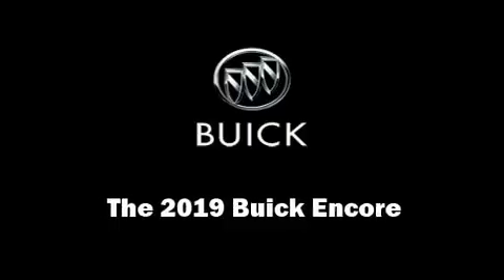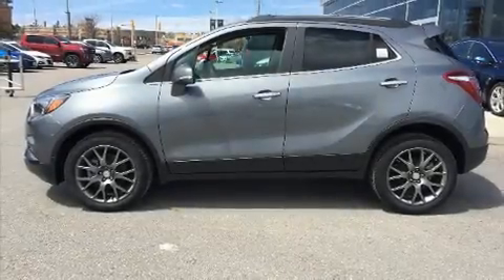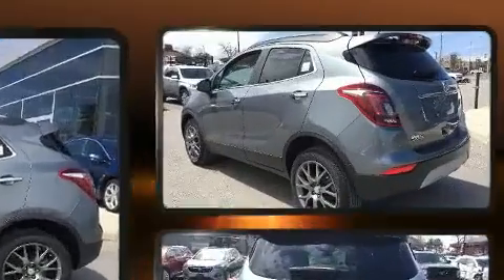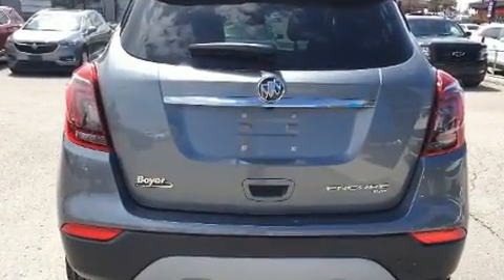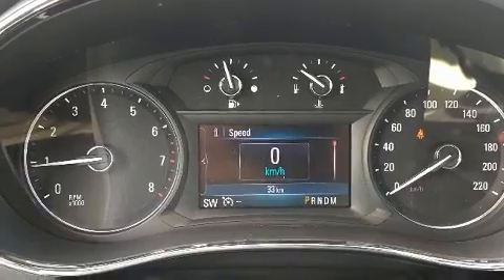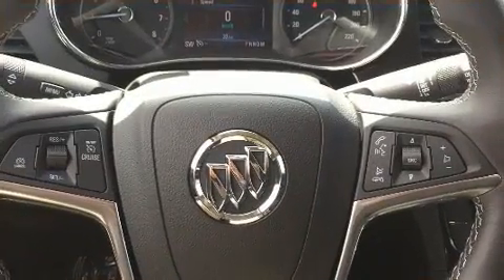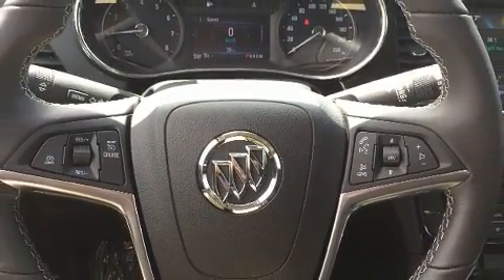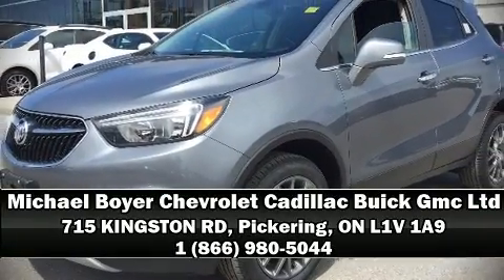2019 Buick Encore in Pickering, ON L1V 1A9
Discerning drivers will appreciate the 2019 Buick Encore. Top features include front fog lights, a rear window wiper, 1-touch window functionality, an outside temperature display, front bucket seats, blind spot sensor, power windows, and remote keyless entry. Audio features include an AM/FM radio, steering wheel mounted audio controls, and 7 speakers, providing excellent sound throughout the cabin. Safety equipment has been integrated throughout, including: dual front impact airbags, front and rear side impact airbags, traction control, brake assist, ignition disabling, onStar, and 4 wheel disc brakes with ABS. Sophisticated all wheel drive technology maintains a firm grip on the road. Our sales reps are extremely helpful & knowledgeable. We'd be happy to answer any questions that you may have. Please don't hesitate to give us a call.